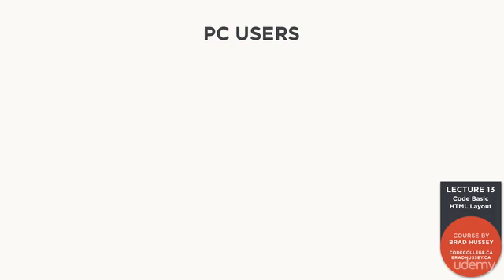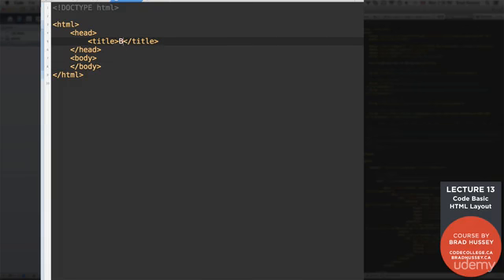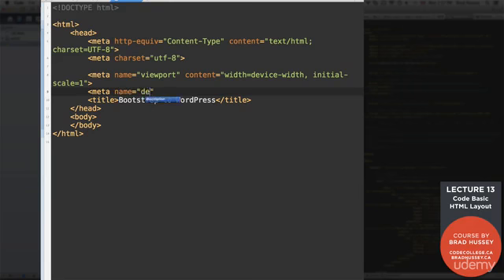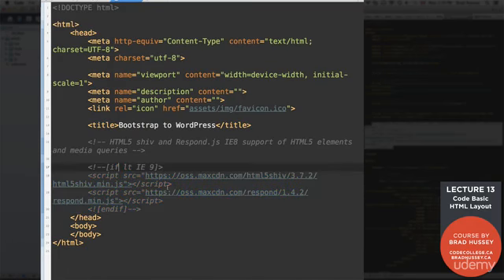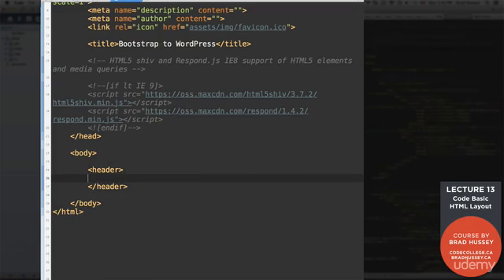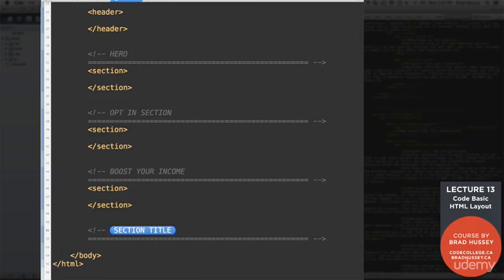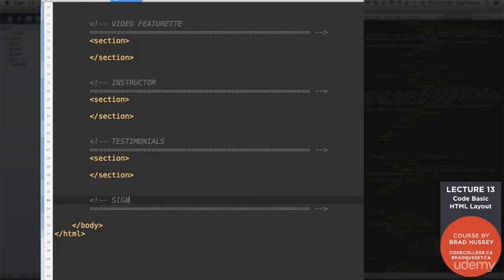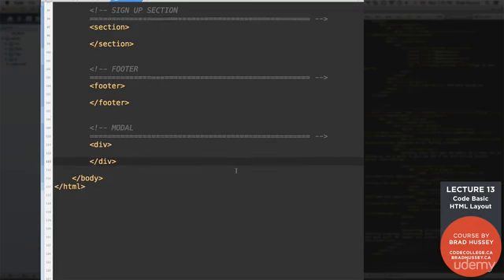WordPress Theme Development with Bootstrap : Code The Basic Webpage Layout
WordPress Theme Development with Bootstrap
Learn how to confidently develop custom & profitable Responsive WordPress Themes and Websites with no prior experience.